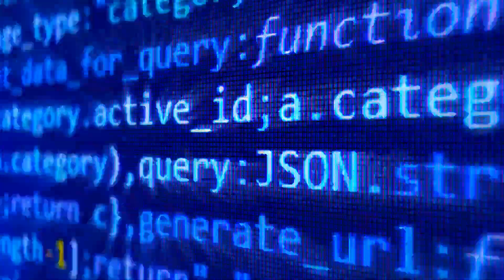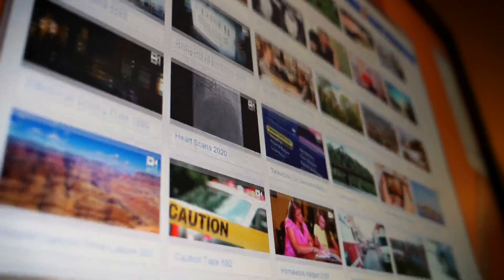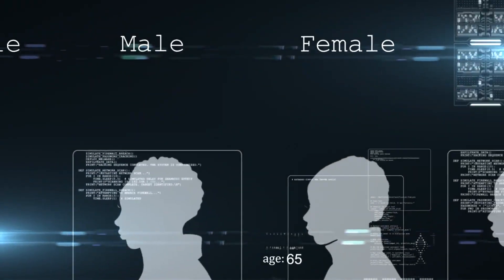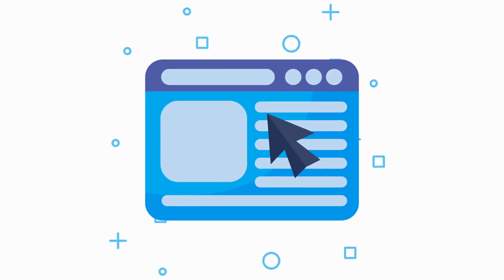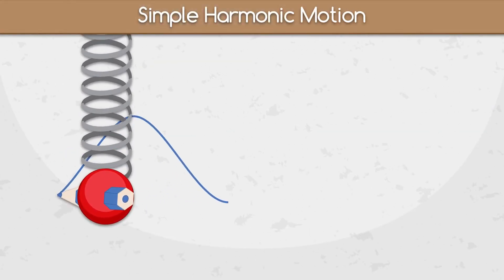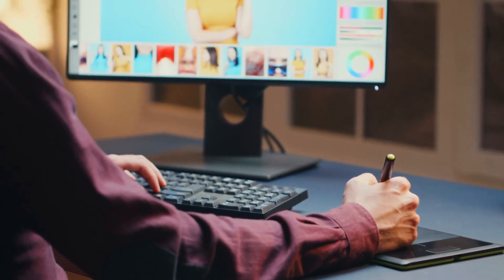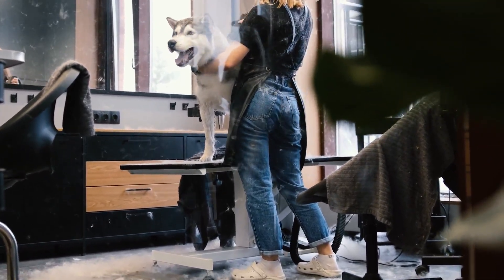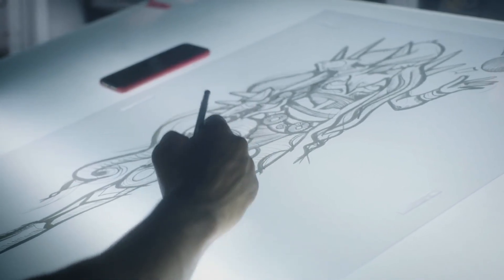AI & Photoshop The Ultimate Clickable Thumbnail Workflow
Boost Your Short-Form Content Workflow – 30 Day Challenge (Day 15 Update)

After struggling with burnout and inefficiency, I found major breakthroughs by building an optimized workflow, using AI-powered editing tools, and leaning on stock assets.

✅ Here’s What You’ll Learn:
- How to brainstorm and organize content ideas using an idea bank and reusable themes
- The secrets of effective short-form video scripting
- My exact filming setup and production hacks (hello, outfit changes!)
- Editing tips using Final Cut Pro and a powerful AI tool that extracts viral moments
- How stock platforms like Artlist save hours with music, SFX, and b-roll
- Why batching and smart scheduling reduce daily stress and increase consistency
- How a content calendar can streamline your publishing process

Whether you're a YouTube Shorts, Reels, or TikTok creator, if you're stuck or overwhelmed, my workflow can help you batch content, automate edits, and reclaim your time while boosting creativity.

🎯 Pro-level productivity starts with systems. Batch smarter. Edit faster. Share consistently.